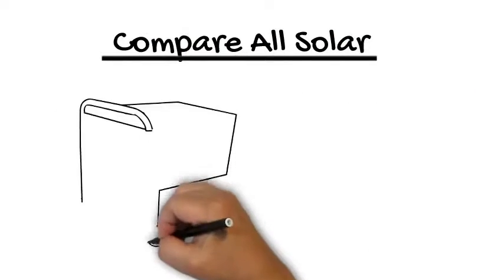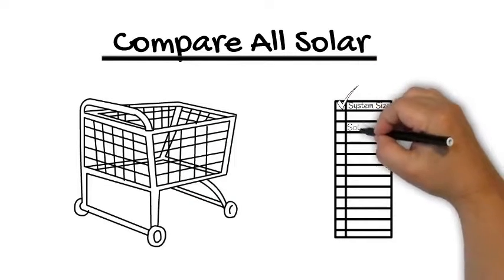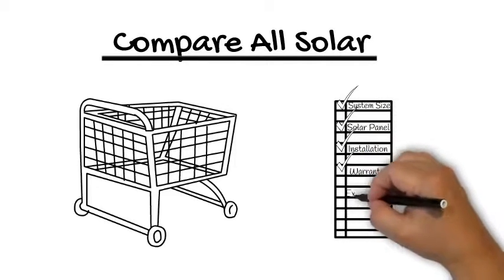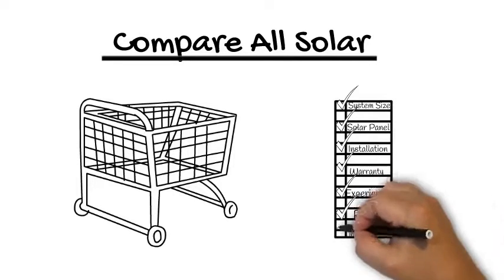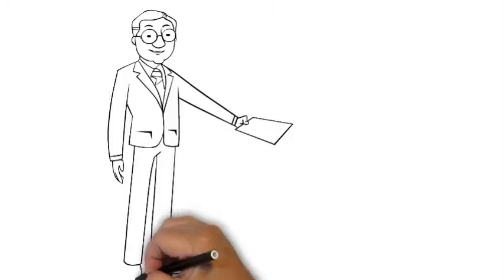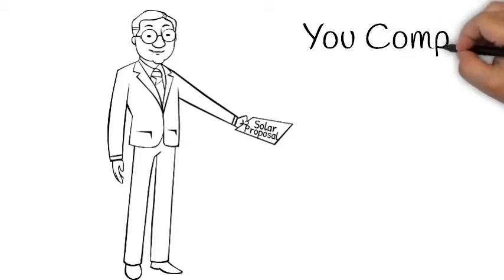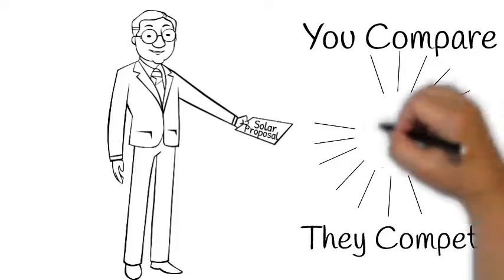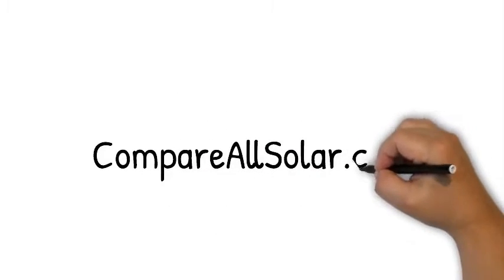Compare All Solar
The best way to shop for solar is to compare all relevant solar options.